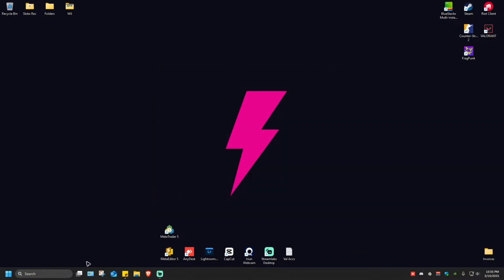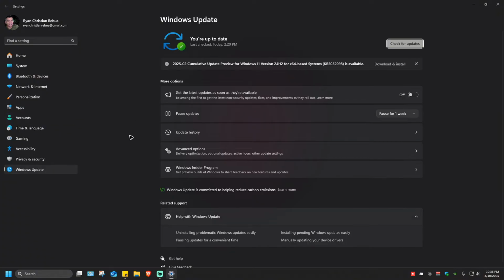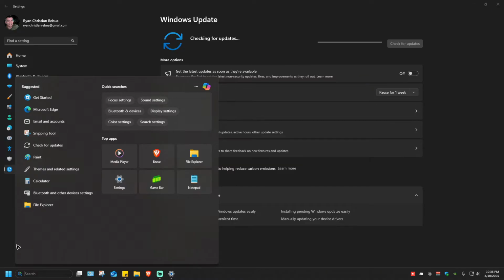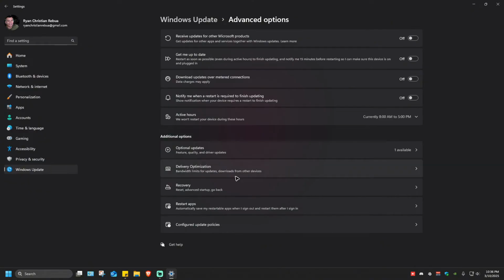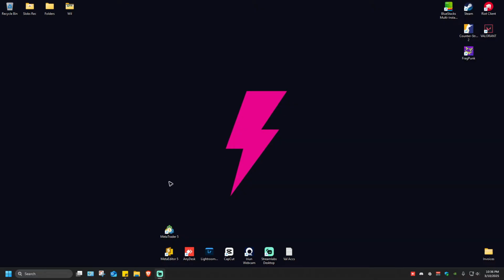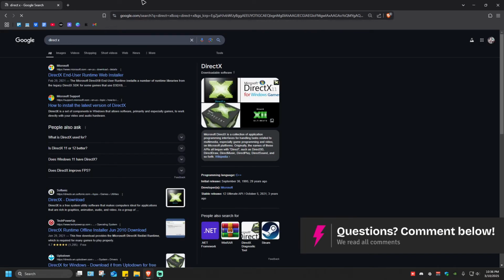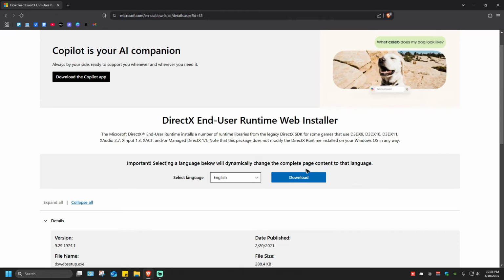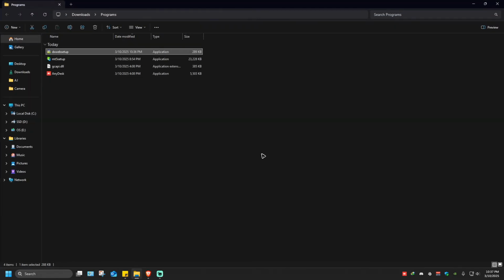How to Download DirectX for Windows 11 (Step by Step) 2025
Need to install or update DirectX on Windows 11? This step-by-step guide will show you how to download and install the latest version of DirectX for gaming and multimedia performance. Learn how to check your DirectX version, troubleshoot installation issues, and optimize your system.